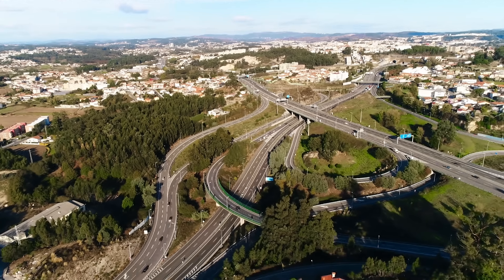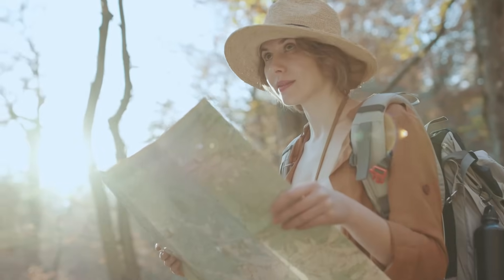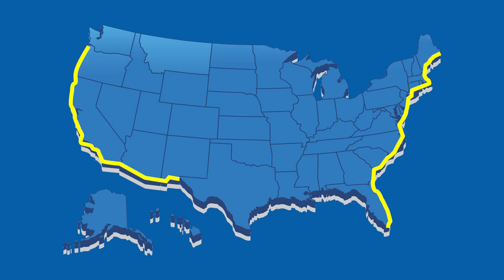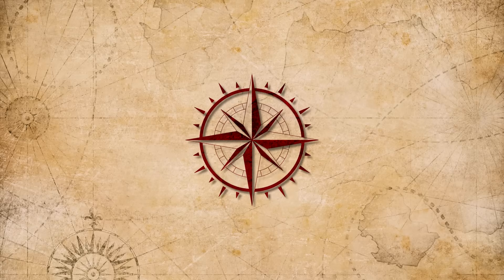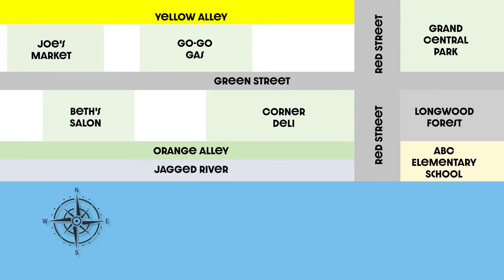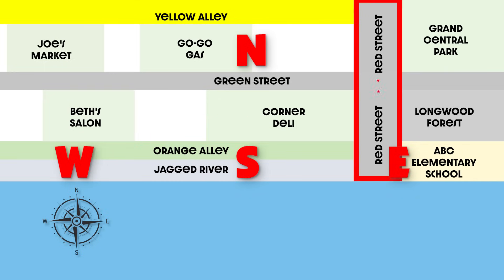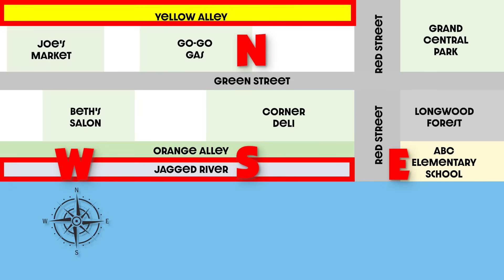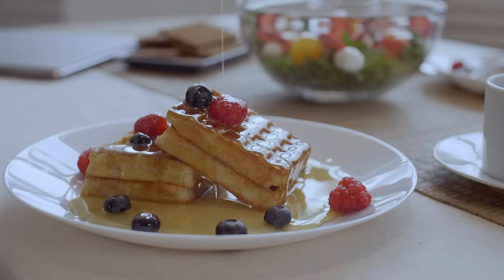Cardinal Directions for Kids | North, south, east, and west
What are Cardinal Directions?  In this video built as an introduction to kids we will learn all about the 4 Cardinal Directions which are: North, South, East, West. Each time you go somewhere, you travel or move in a direction, which is the course or path you move in. You might walk down the street and then turn right or left, later turn around and return home. You are moving in different directions throughout the day. In the same way, cars, airplanes, buses, trains, and other vehicles move in different directions too. However, instead of turning to the right or left, or traveling up or down the
street, there are special words used to name the directions a vehicle or person can travel.

There are four main directions or points called cardinal directions (sometimes cardinal points). The four points include north (N), east (E), south (S), and west (W). The direction words are found on maps, compasses, street signs, and in many other places. The cardinal directions help people travel from place to place. In this video you'll learn it all and even have a chance to practice what you learn at the end.

To enhance your child's learning we invite you to visit us to download a free 10-page lesson plan with cardinal directions worksheets, activities, and even more fun content.